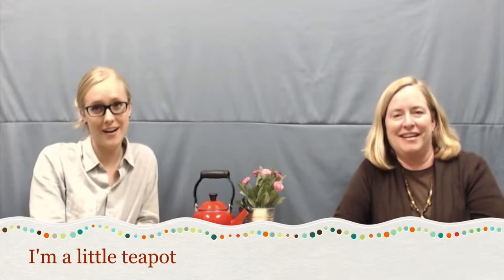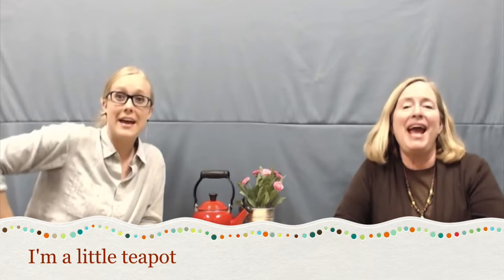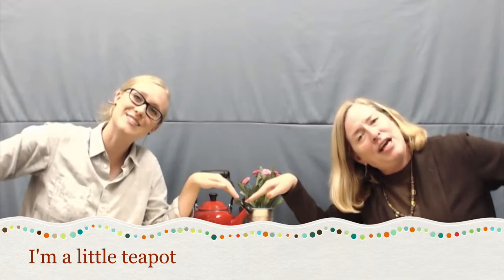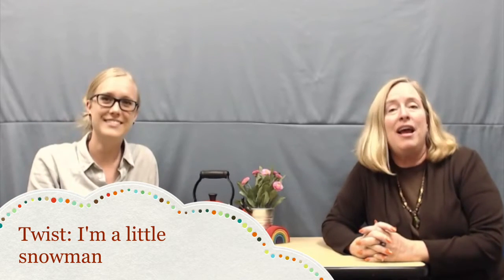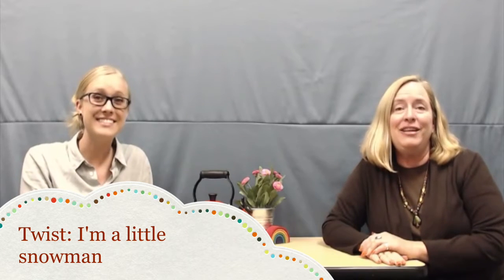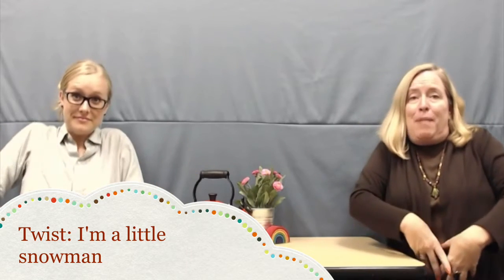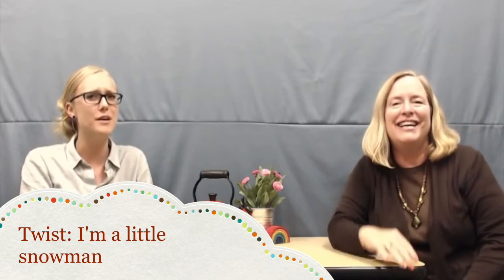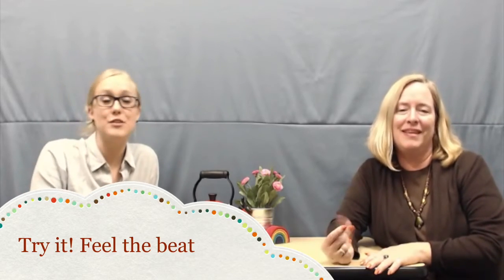Week 9: I'm a little teapot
Let us know what your child's favorite songs are and we will happily discuss ideas for them! Next week is our last classic and then anything goes :)

TIP- Feel the beat
TWIST- I'm a little snowman